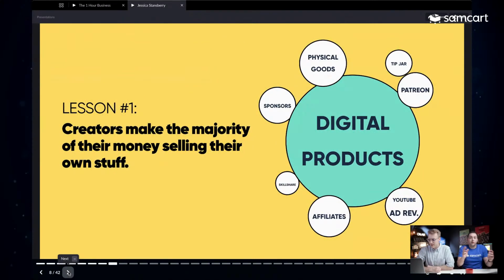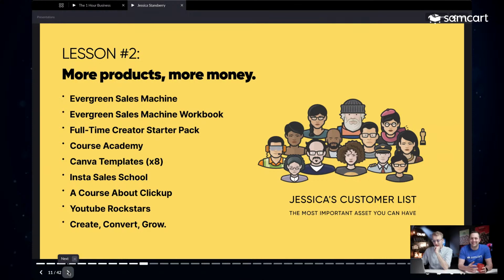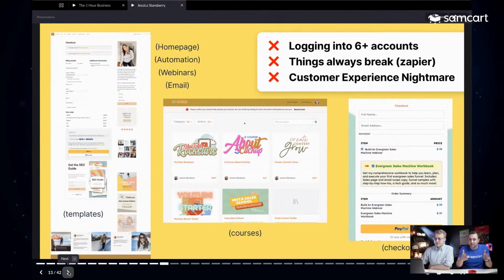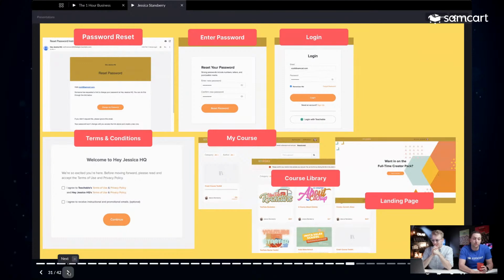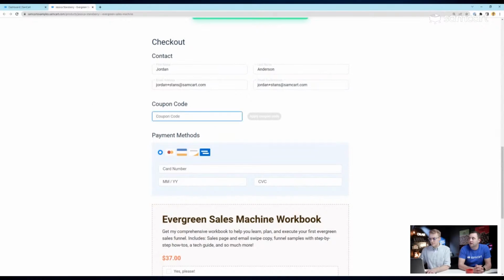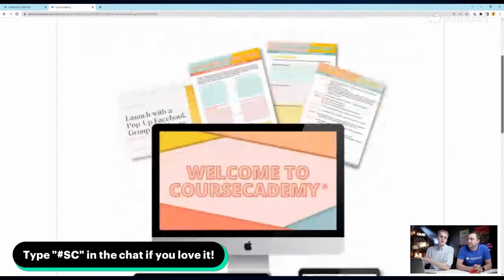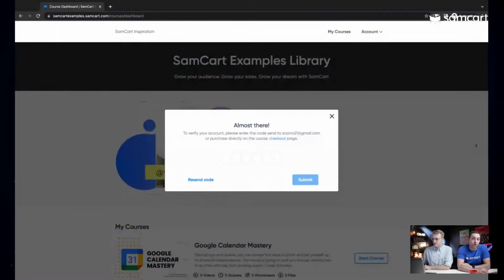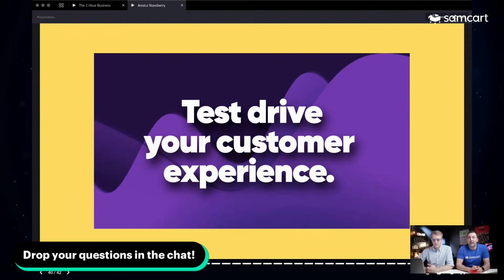Jessica Stansberry has a FUNNEL PROBLEM...😨